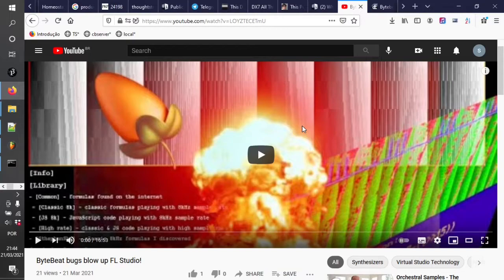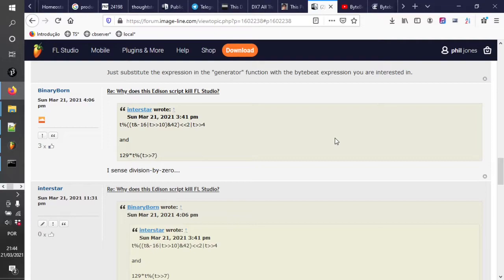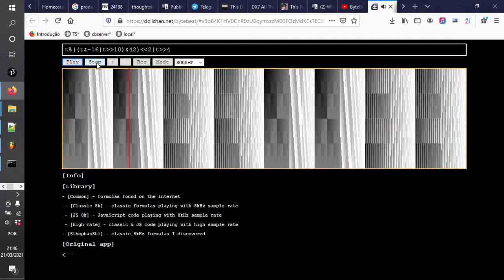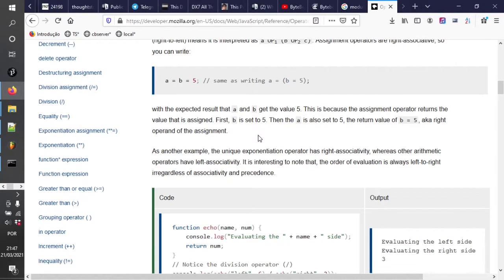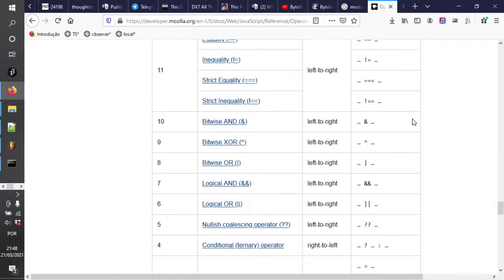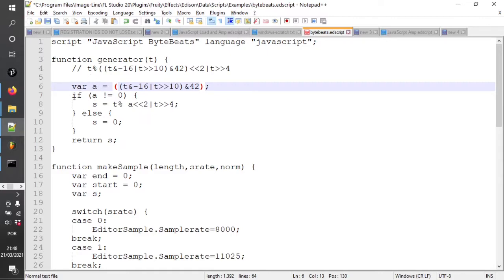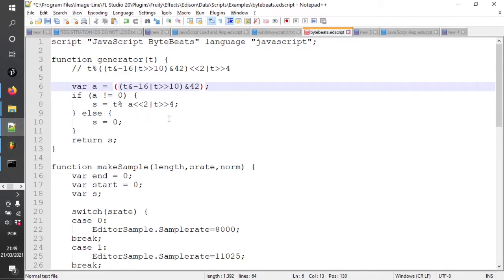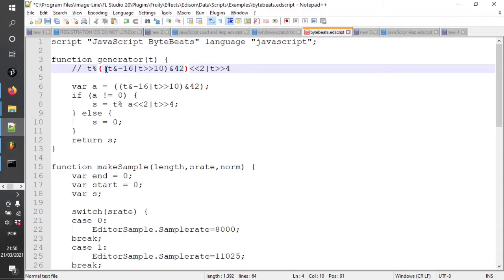Fixing those ByteBeat killer bugs. (Doh! I'm stupid!)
UPDATE:

FL Studio 21 and beyond no longer supports the Javascript-like scripting language I used in this video series. That's a pain in that it means the code is out of date.

However, they've replaced it with a Python-based scripting language which I think is MUCH better. So overall it's a good move. I approve of it.

If you want to make bytebeats in Edison in FL 21 and beyond, I've put a translation of the code into Python here :

That seems to be working fine. Just drop it into the appropriate folder on your machine.

I haven't made a new video about this code (yet). Maybe I will. Maybe I won't. Many principles in this one still hold. But don't bother trying to get your head around the language.

In my last video I pointed out some killer bytebeats that would crash your Edison and FL Studio. And said I didn't know why.

Someone pointed out why ... and I couldn't be more embarrassed.

This video tells you how you can fix the killer bytebeats.

Here's the previous video where I describe the problem It's still got some useful information in it.